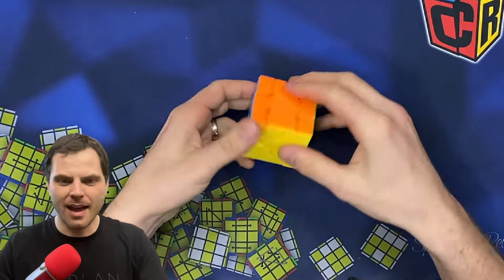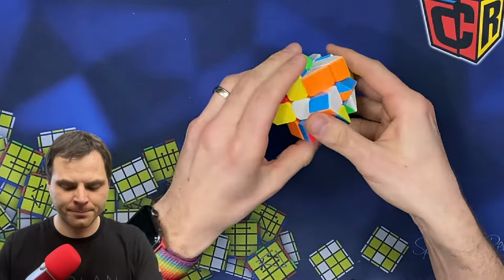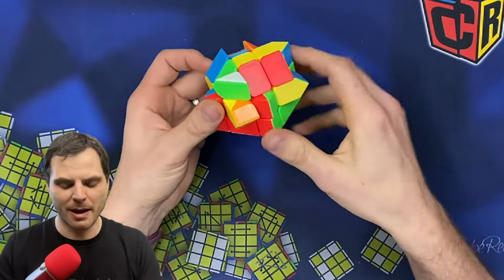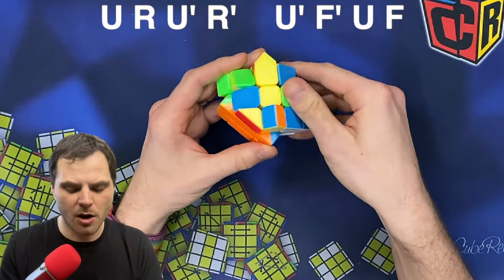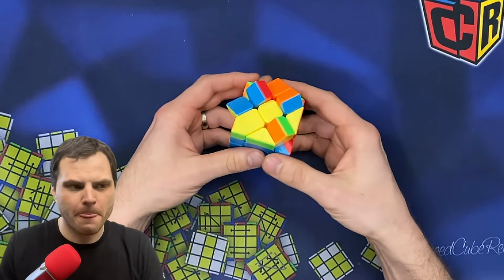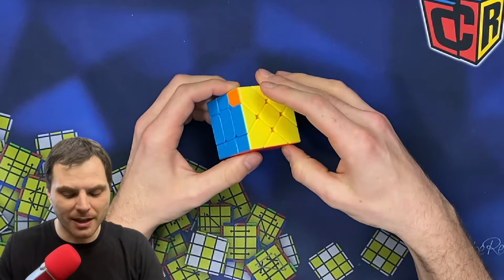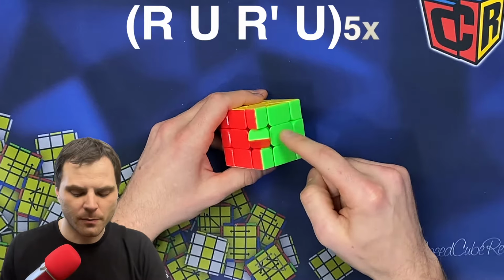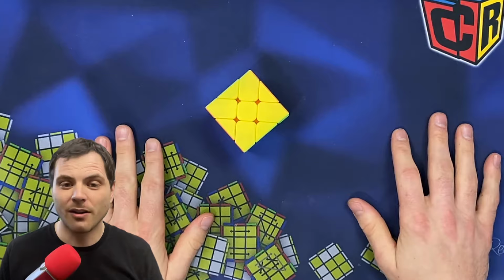Fisher Cube NEW EASY Solve Tutorial